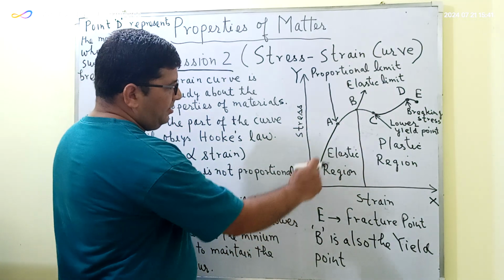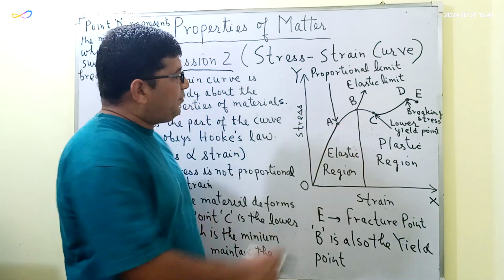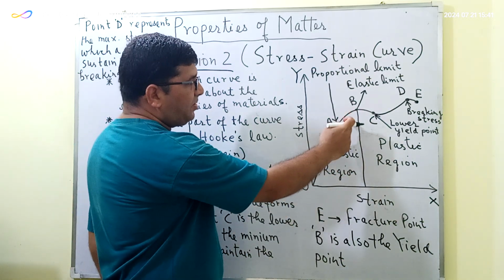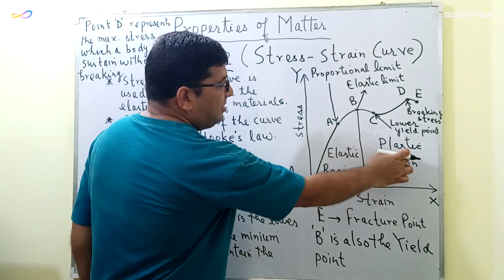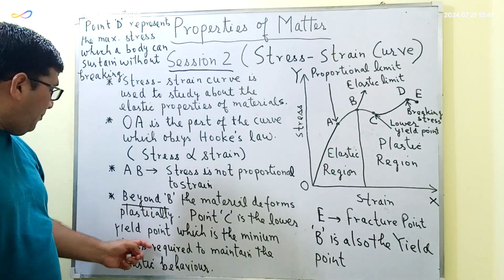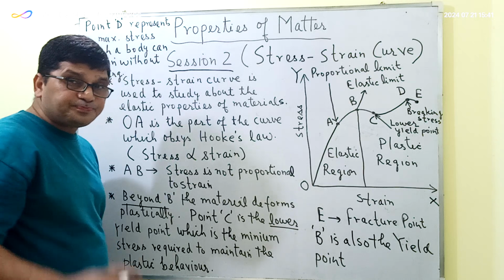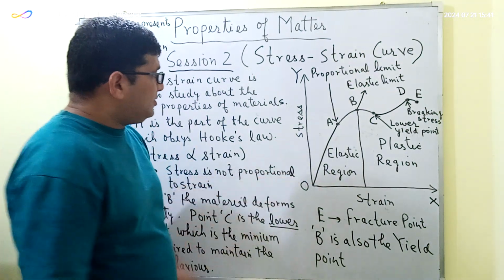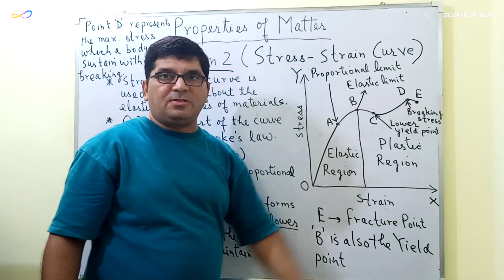Stress - Strain Curve ( Session 2 )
Stress - Strain Curve # Properties of Matter